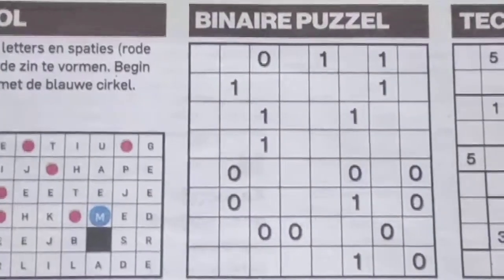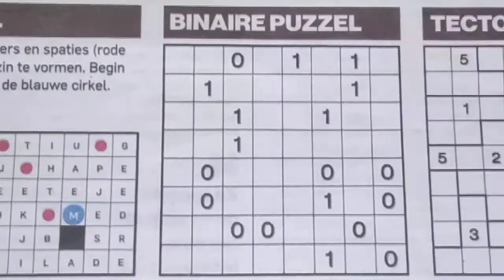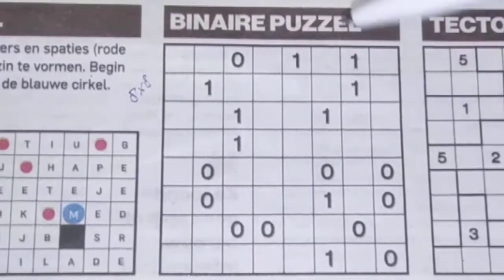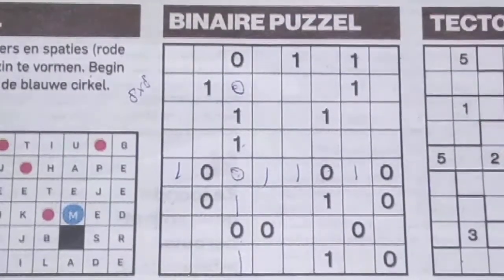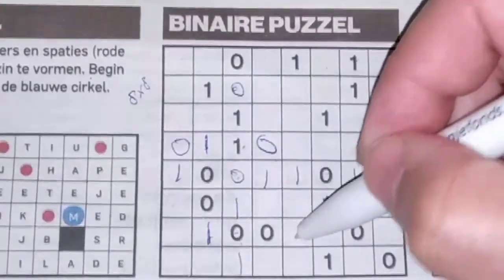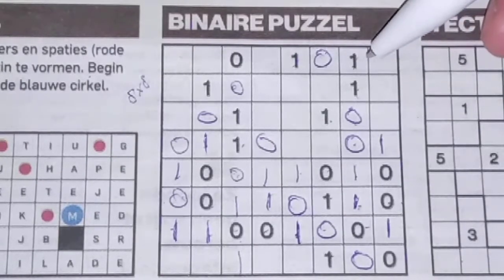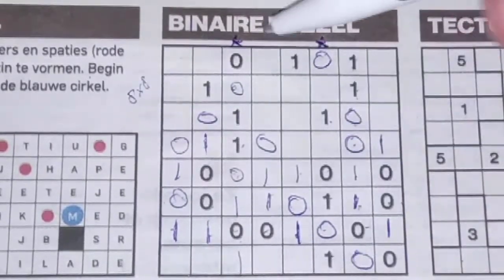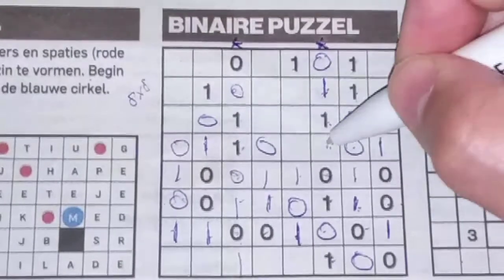Thursday. Bonus Extra edition. (#661) Binary Sudoku puzzle. 04-16-2020 Extra part 5 of 6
Enjoy the Binary Sudoku puzzle (Thursday 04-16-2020 edition)